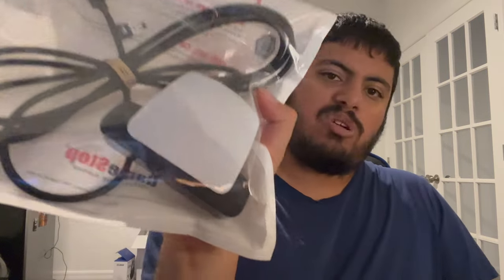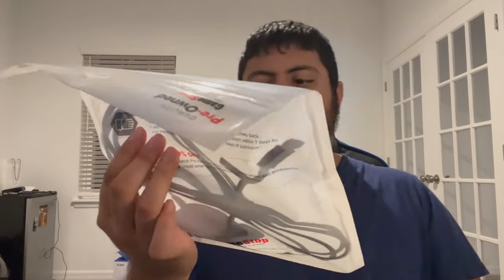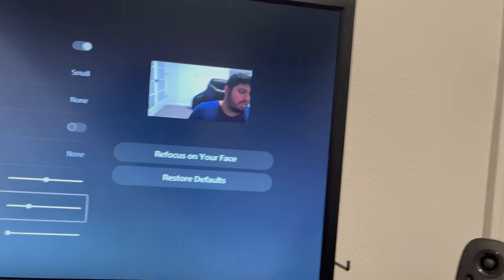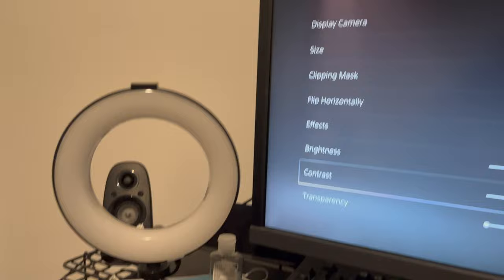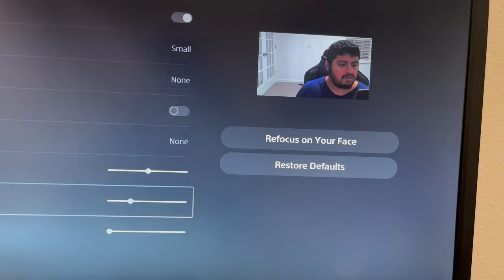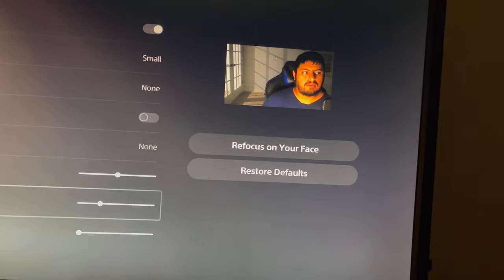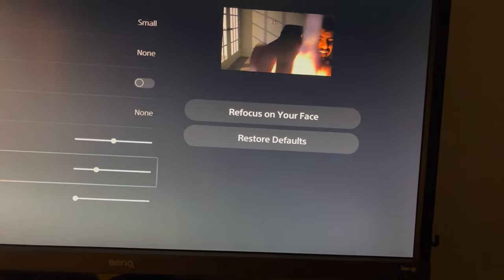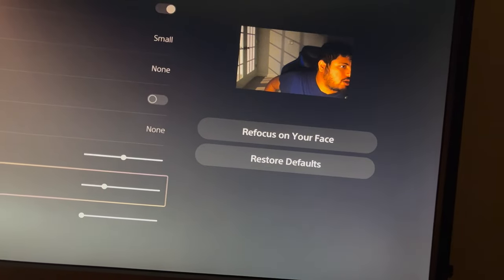PS5 Camera Unboxing & Setup